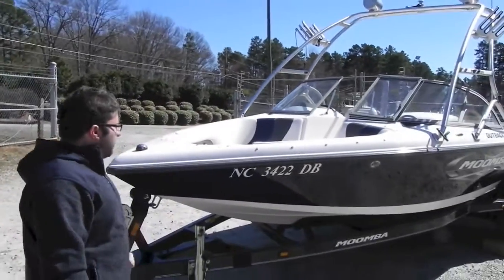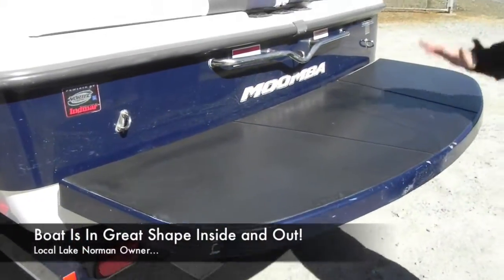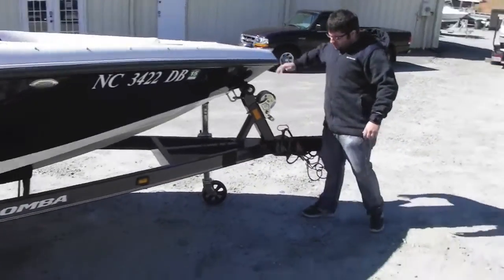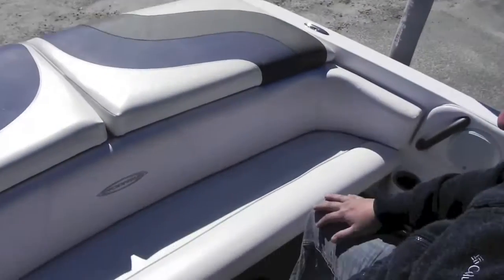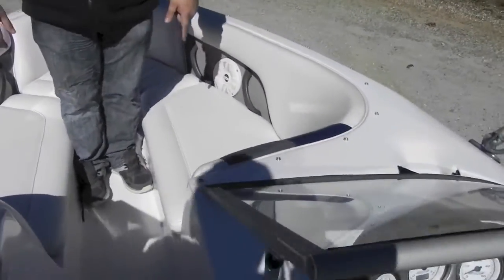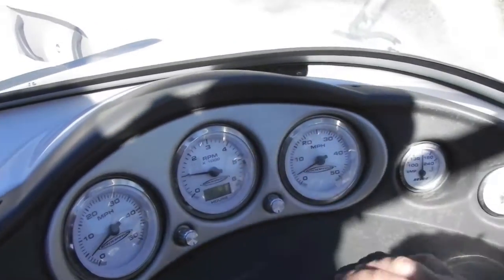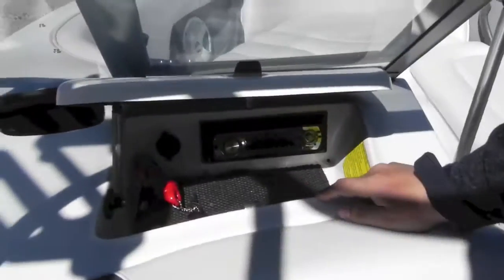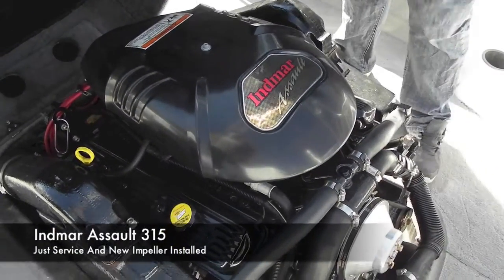2005 Moomba Outback